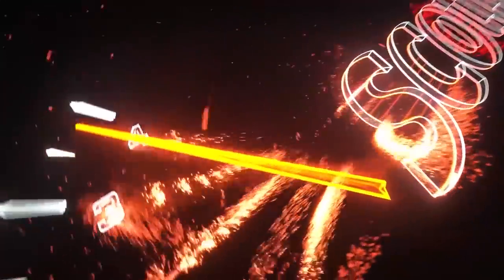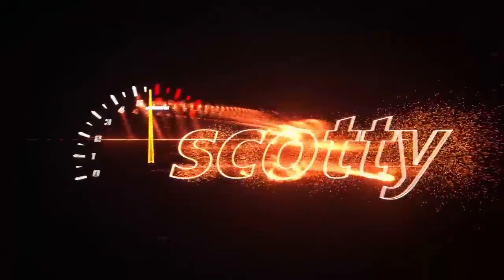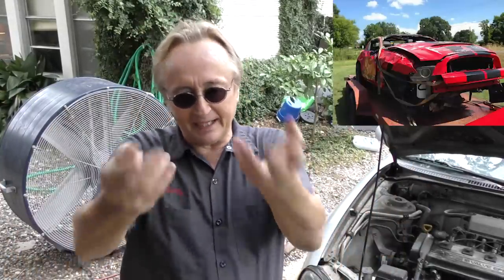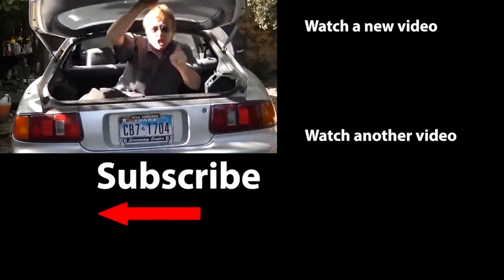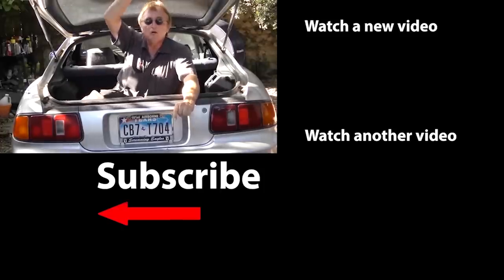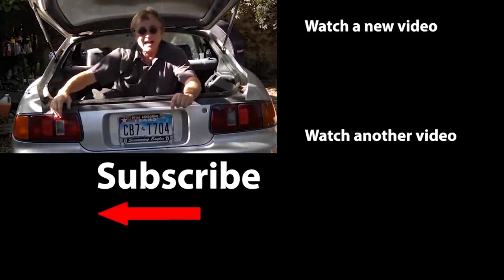The Only Fast Cars I'd Buy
The Only Fast Cars I'd Buy, DIY and car review with Scotty Kilmer. Cheap fast cars. Top 5 fast cars to buy. The best fast cars to buy. The fastest cars for the money. The best cars to buy for speed. The best value for fast cars under $60,000. Should I buy a fast car? Car Advice. DIY car repair with Scotty Kilmer, an auto mechanic for the last 51 years.

⬇️Scotty’s Top DIY Tools:
1. Bluetooth Scan Tool
2. Cheap Scan Tool
3. Basic Mechanic Tool Set
4. Professional Socket Set
5. Ratcheting Wrench Set
6. No Charging Required Car Jump Starter
7. Battery Pack Car Jump Starter

⬇️ Things used in this video:
1. Common Sense
2. 4k Camera
3. Camera Microphone
4. Camera Tripod
5. My computer for editing / uploading

►Here's our weekly video schedule:
Tuesday: Auto repair video
Wednesday: Viewers car mod show off
Thursday: Viewer Car Question Video AND Live Car Q&A
Friday: Auto repair video
Saturday: Second Live Car Q&A
Sunday: Viewers car show off